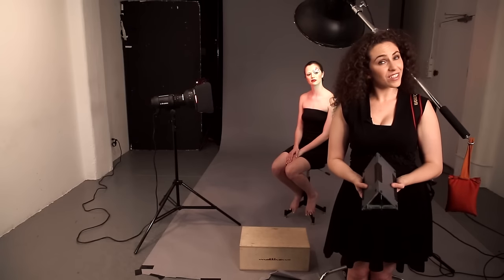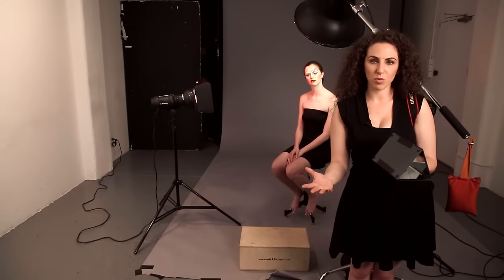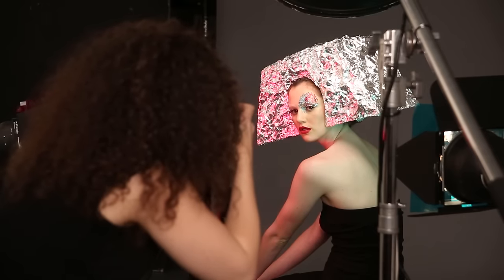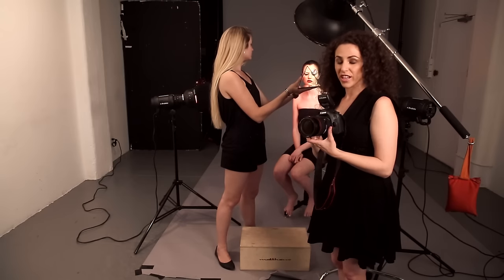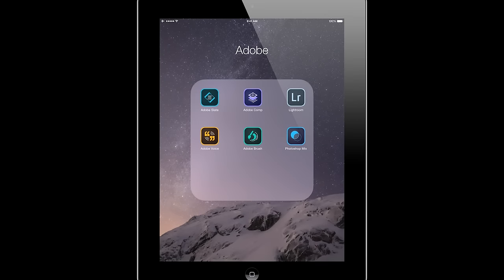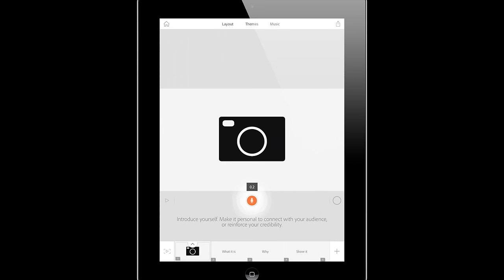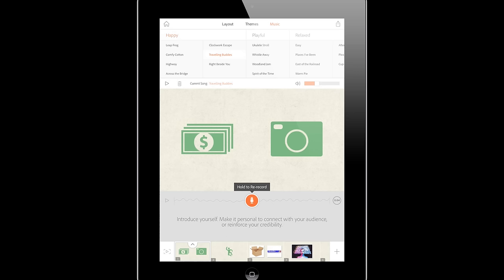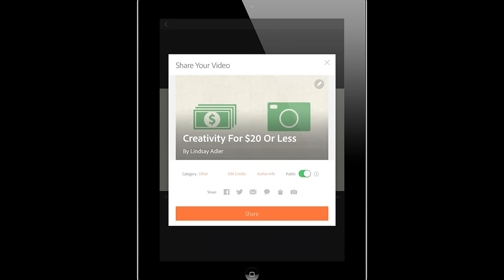Stay Out Challenge 5: Get creative with $20 or less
Challenge 5: Get creative with $20 or less!

You don’t need a big budget to make something beautiful. Spend $20 on props or crafts to make something incredible!

Break the rules and add lensflare to your images to create a dreamy mood! We will cover lens flare tools, shooting in backlit situations, creating lens flare in camera, and the new Lightroom CC 'dehaze' tool and when to use it!

Challenge #4 - Make Blend Modes your best friend

Join Lindsay Adler and Adobe for a 10-day StayOutThere Photo challenge. 10 days of photo challenges to help invigorate you and push you to create awesome images.

 Enter your final images for a chance to win a year of Adobe Creative Cloud Photography Plan!